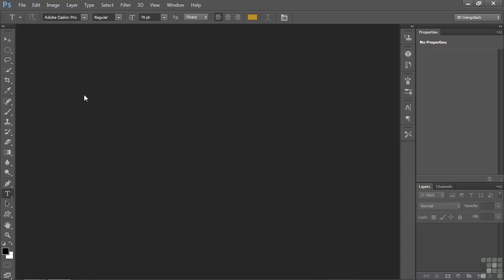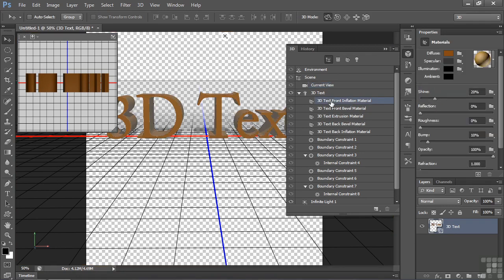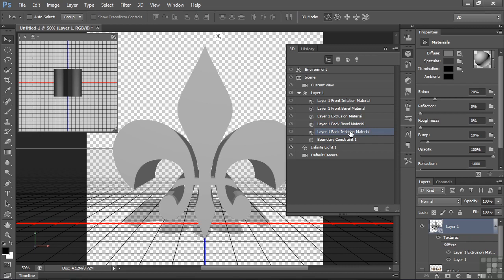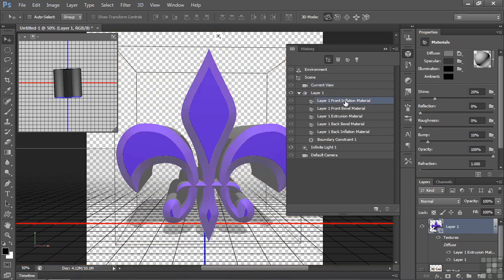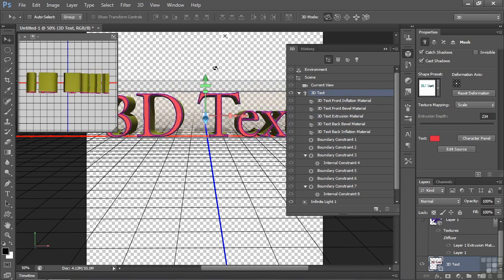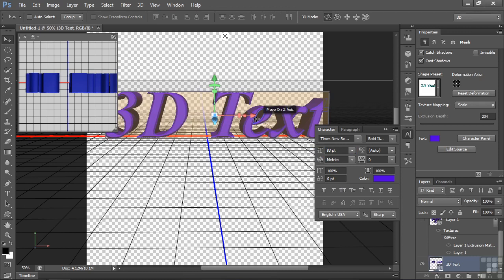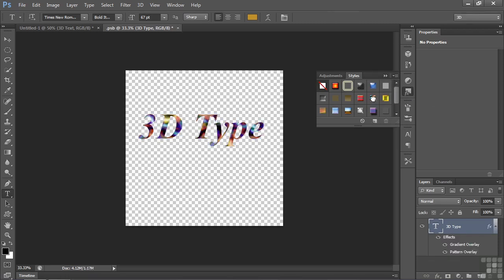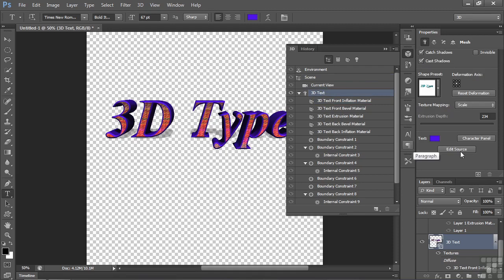Crafting Dynamic 3D Text: Extrusion and Editing Techniques Explained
Welcome to our immersive 3D design tutorial! In this episode, we're diving into the art of creating captivating 3D text by mastering extrusion and editing techniques. Whether you're a budding designer or an experienced artist, this guide will empower you to craft dynamic and visually striking 3D text.

🔤 What You'll Explore:
- **Introduction to 3D Text:** We'll start by understanding the fundamentals of 3D text and its impact on design compositions.

- **Extrusion Essentials:** Learn the essentials of extruding text to add depth and dimensionality, making your text stand out.

- **Editing and Refinement:** Explore techniques to edit and refine your 3D text, enhancing its appearance and overall impact.

- **Typography in 3D:** Dive into the world of typography in 3D space, mastering different font styles and arrangements.

- **Advanced Techniques:** Discover advanced editing tools and techniques to take your 3D text to the next level.

🌟 Who Should Watch:
This tutorial is suitable for designers, artists, and enthusiasts interested in creating impactful 3D text designs. Whether you're new to 3D text or seeking to refine your skills, this guide will provide valuable insights.

👨‍🏫 Guided by an Expert:
Your instructor, [Your Name], is a skilled 3D artist with expertise in creating stunning 3D text designs. Their guidance will help you navigate the world of 3D typography effortlessly.

Join our creative community and expand your design capabilities.

Get ready to unleash your creativity as we delve into the intricacies of extruding and editing 3D text. Join us in crafting visually striking 3D typography that commands attention and elevates your design projects!